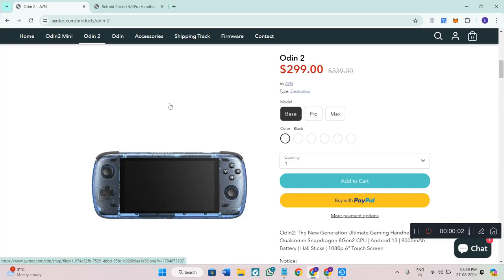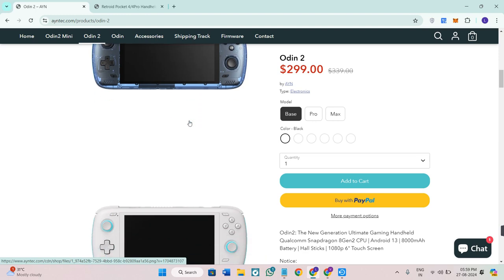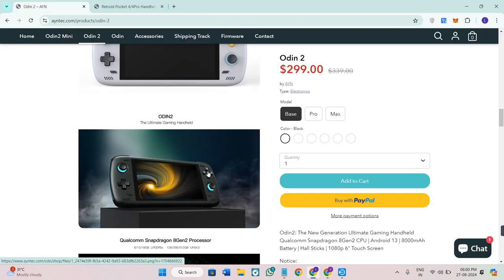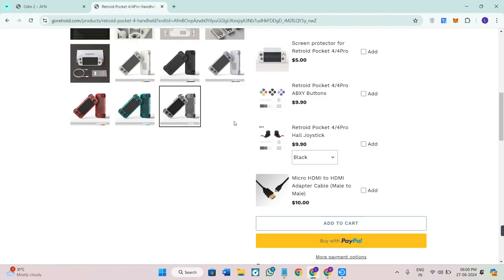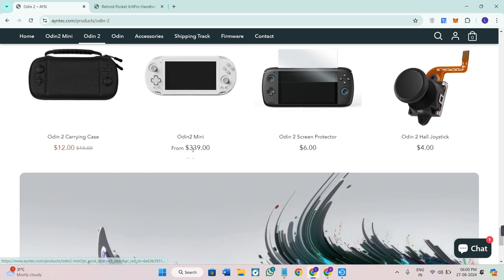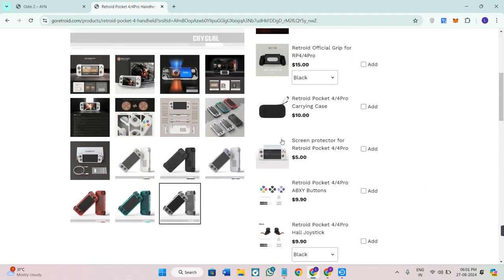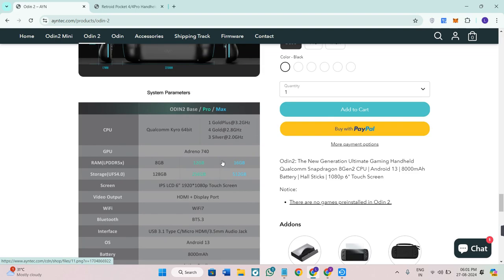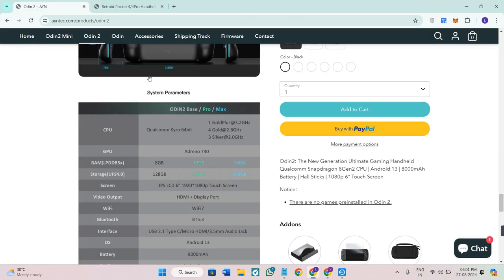Odin 2 Vs Retroid Pocket 4 Pro - Which One Is Better?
Welcome to Kwik Tuts! In this tutorial video, I will show you Odin 2 Vs Retroid Pocket 4 Pro - Which One Is Better?